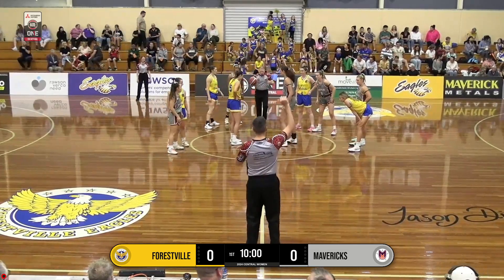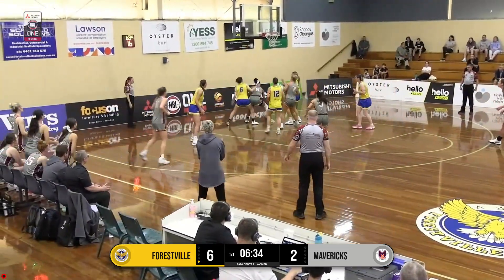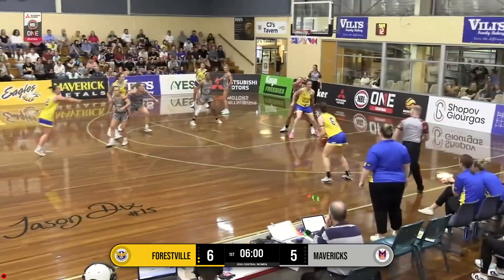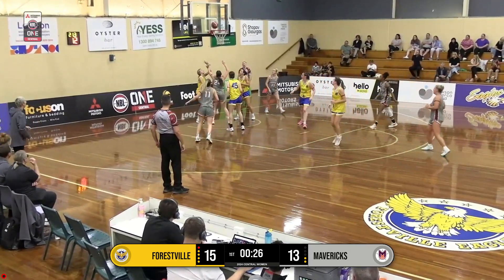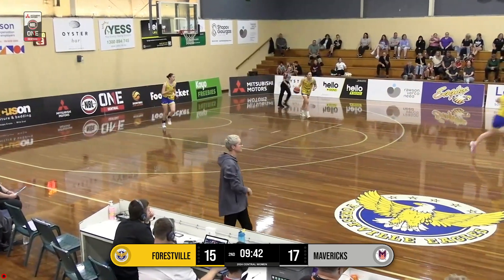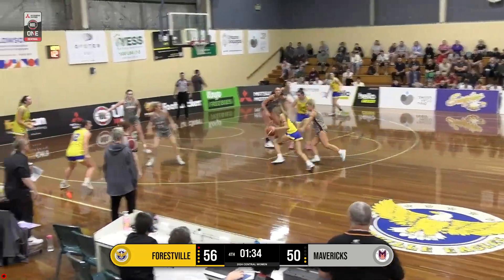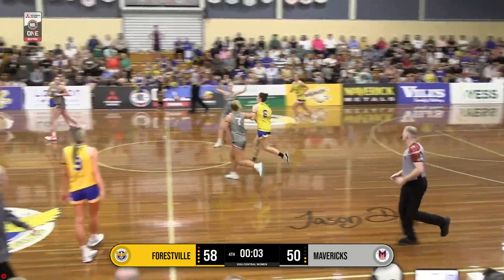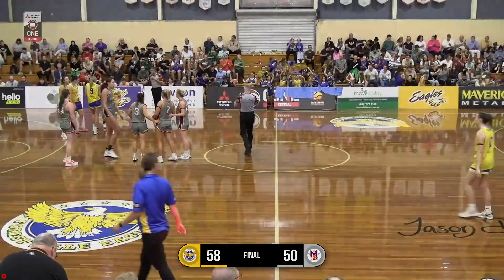NBL1 Women | Forestville vs. Mavericks - Game Highlights